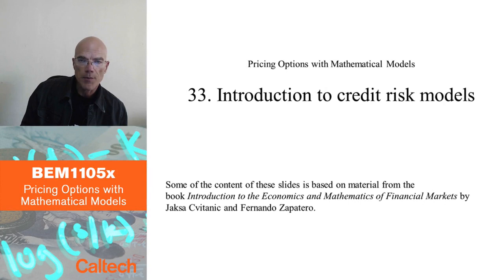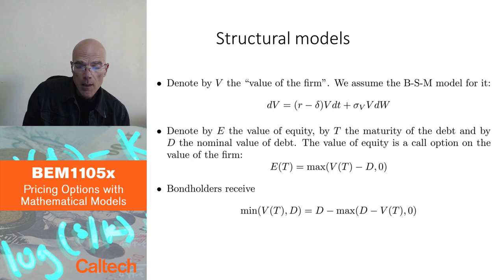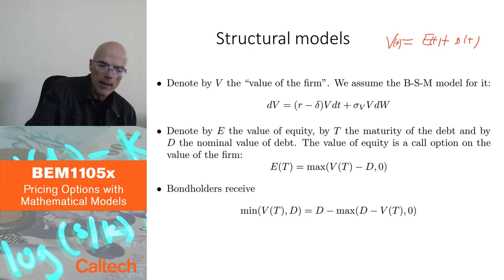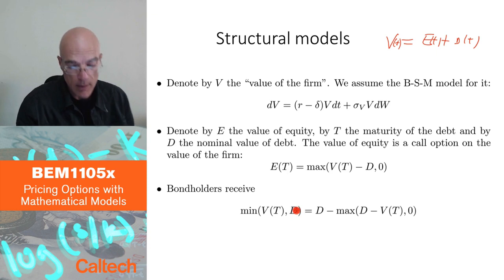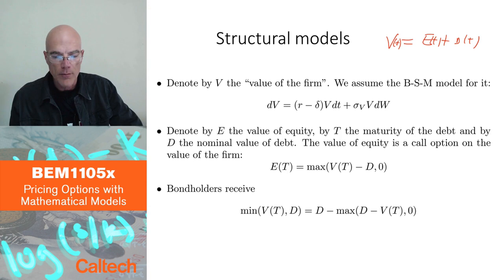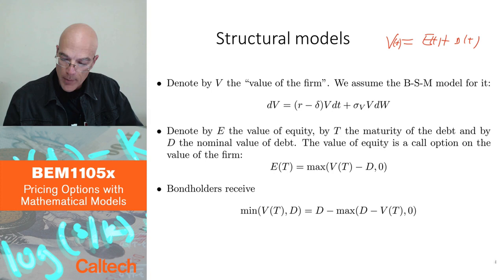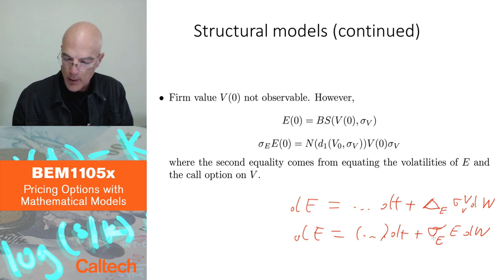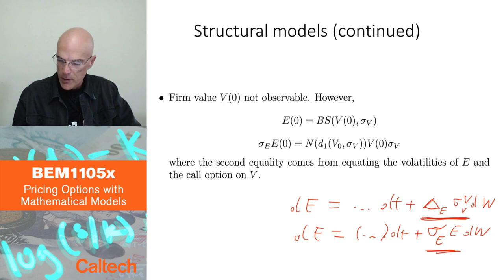10 13 Introduction to credit risk models Part 1